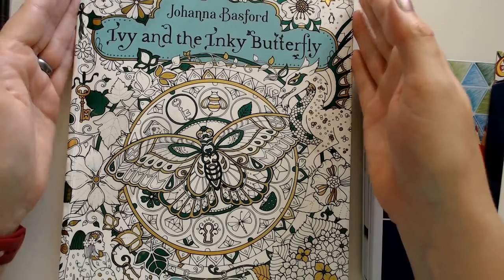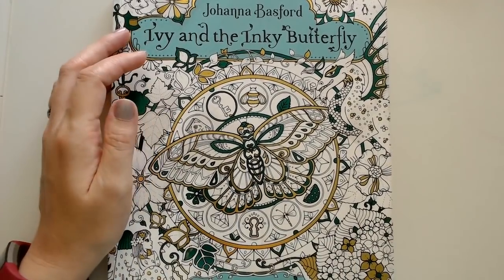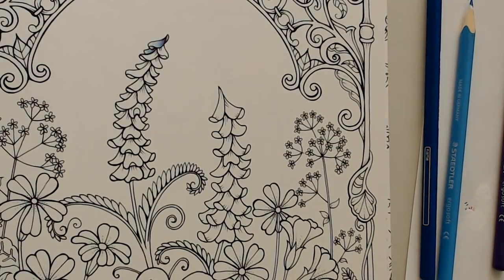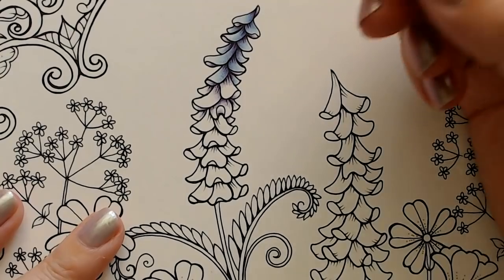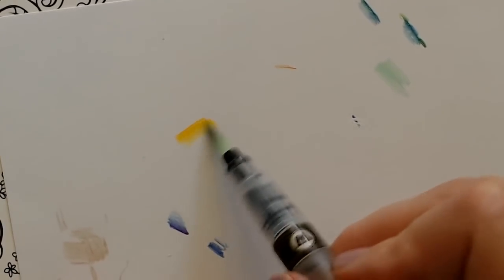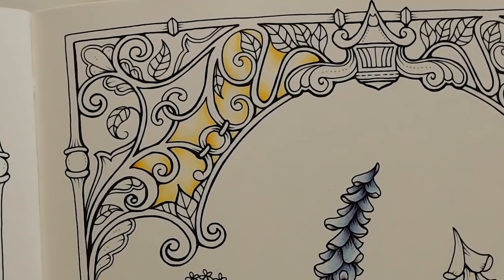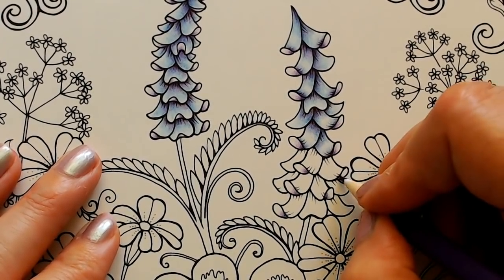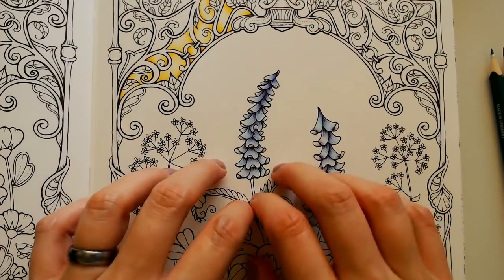[COLOR AND CHAT] Ivy and the Inky Butterfly by Johanna Basford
Thank you for joining me today!  Pull up a chair, your favorite book and medium, and join me!

NEW FB group page for this channel.

Ivy and the Inky Butterfly by Johanna Basford

Ergosoft Pencils 36ct

Ergosoft Watercolor Pencils 36ct